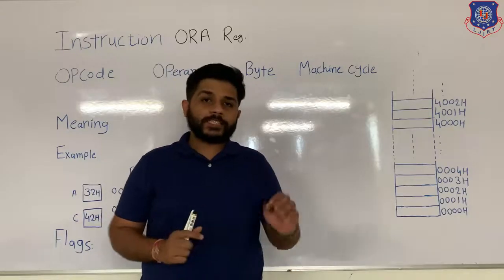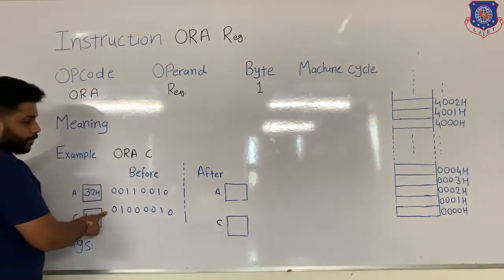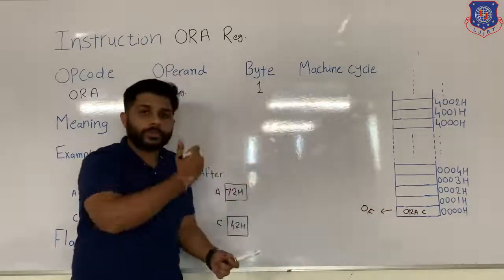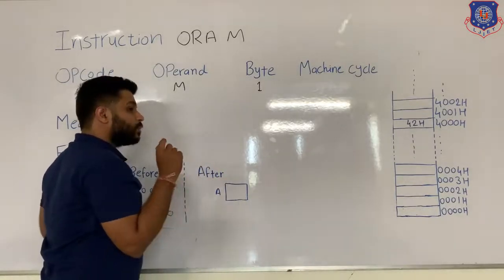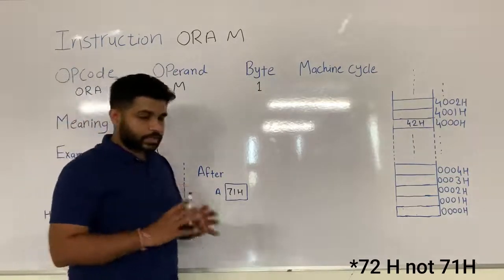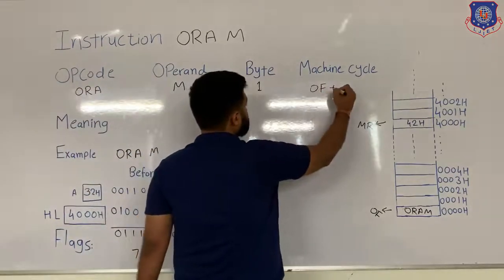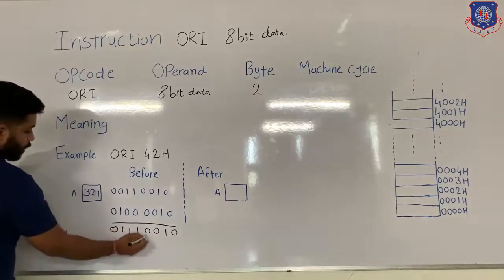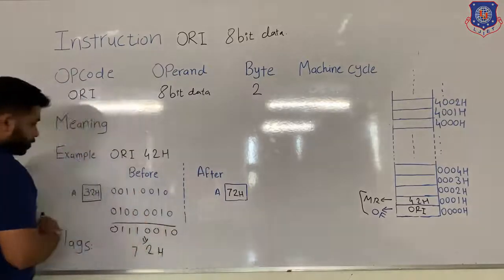LEC 23 ORA & ORI Instruction | Microprocessor & Interfacing | Computer Engineering